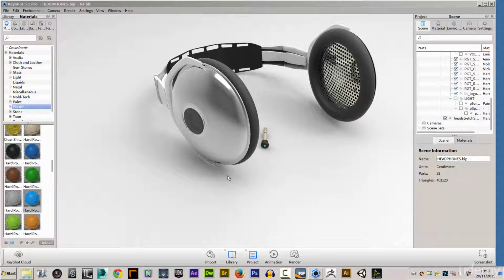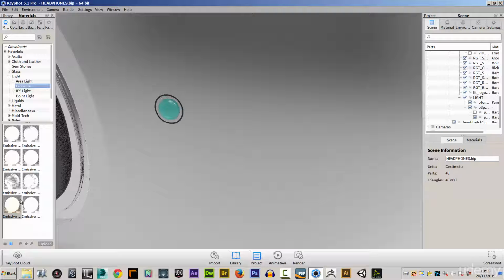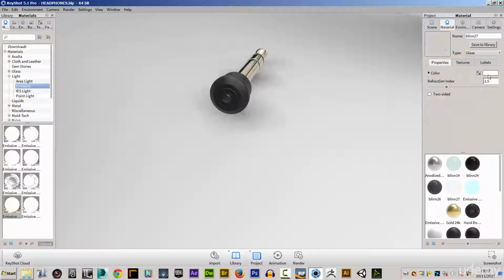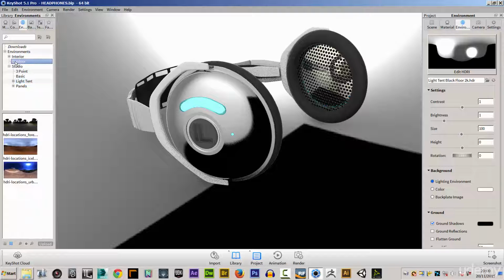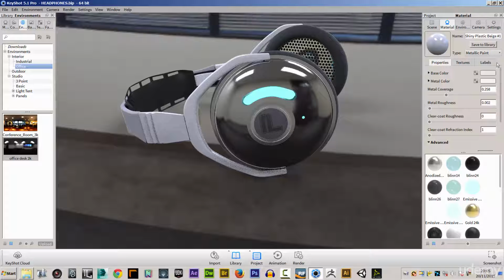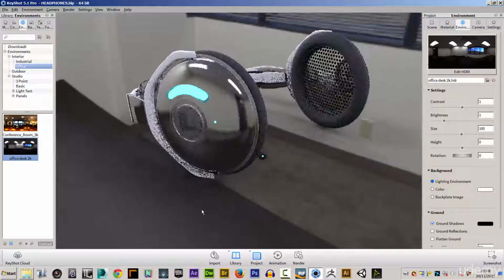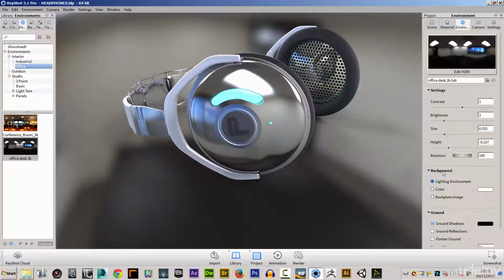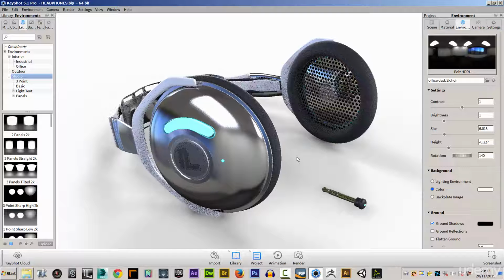023 Working with our project Finish assigning materials and setting up HDRI enviroments